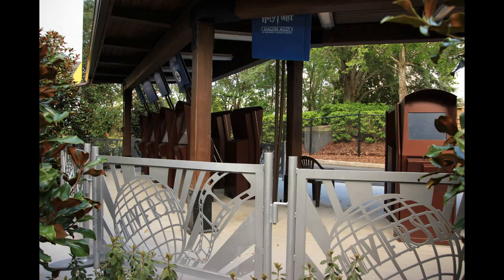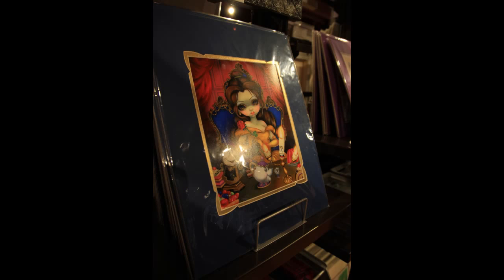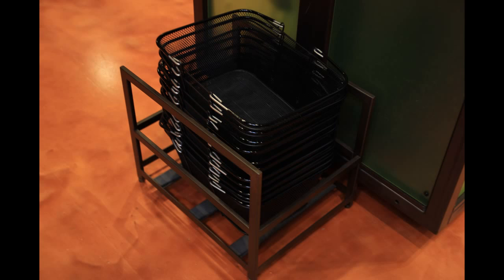Photo Finds: Film Vault Store at Universal & Disney Springs Construction Update - Aug. 19, 2014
This week on Photo Finds, we give you an inside look at Universal Orlando’s newest store, The Film Vault. Plus, we check in on the Disney Springs construction in Downtown Disney, and more!

Download our free iPhone and iPad apps. Also look for us on the Nook and Nook app for Android.